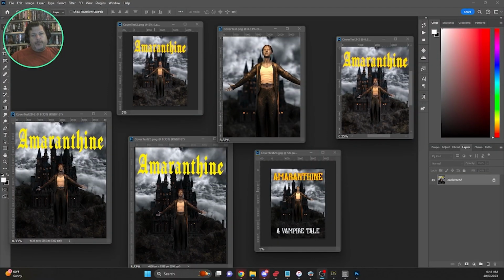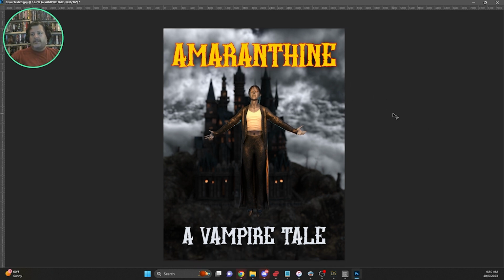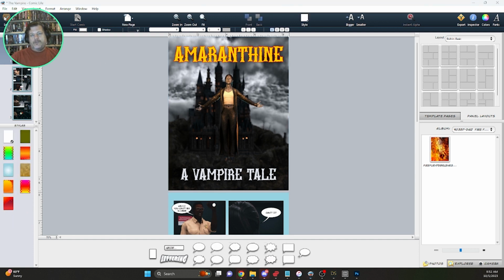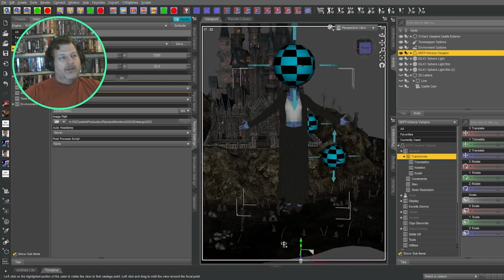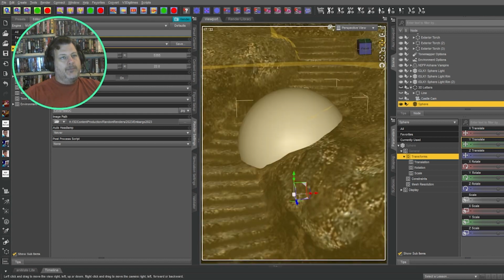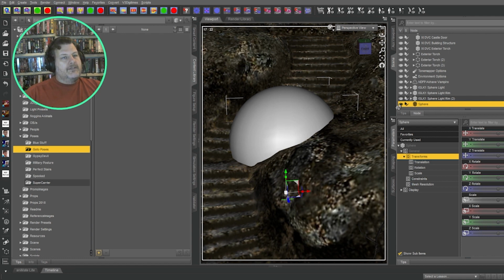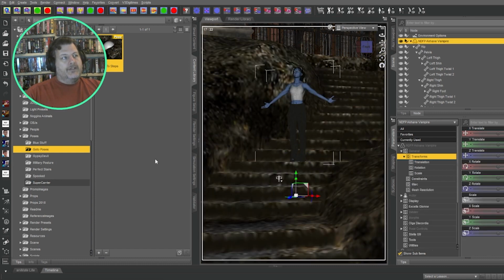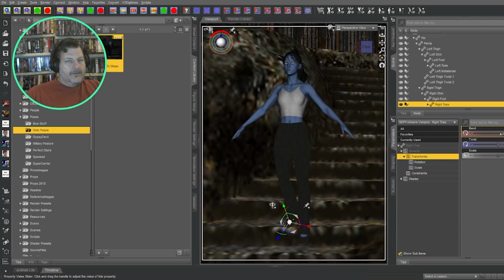Making Amaranthe Part 02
Creating a 3d Vampire Comic for fun.